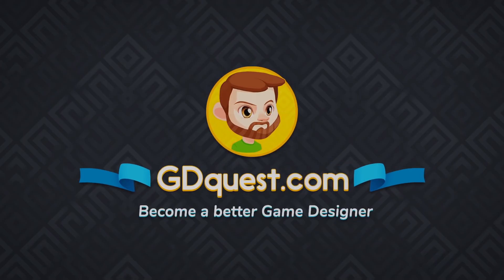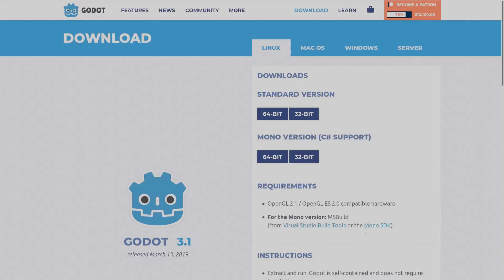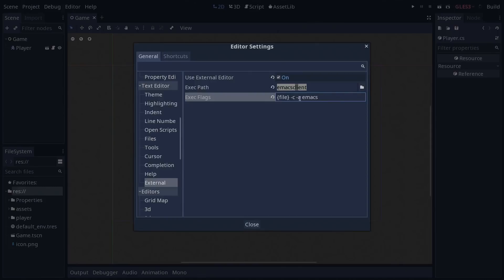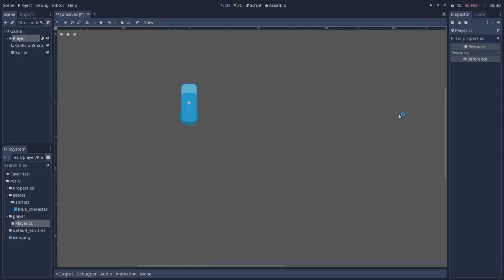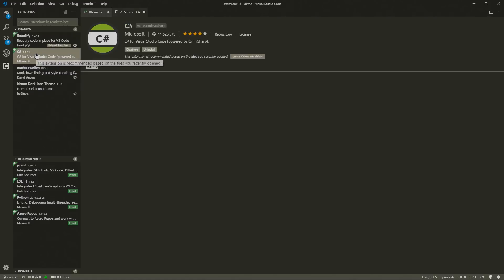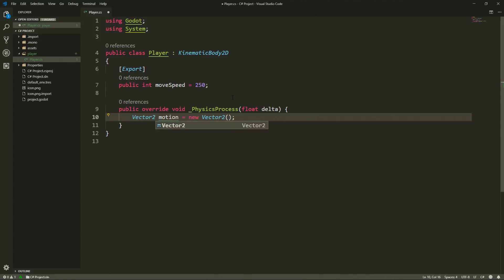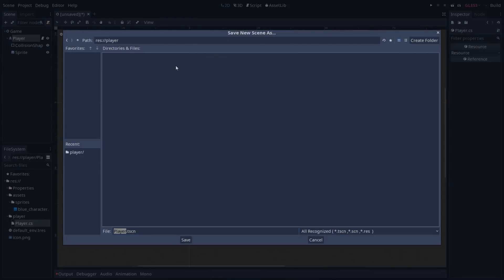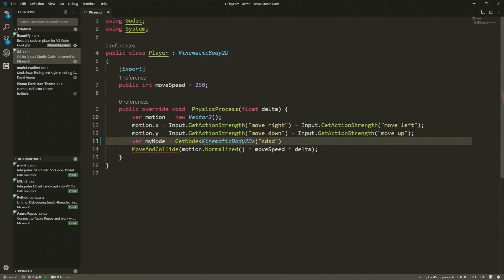Intro to C# in Godot 3.1: Your First Script (tutorial)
This is a short tutorial to get you started with C# in Godot 3.1. We will keep focusing on GDScript